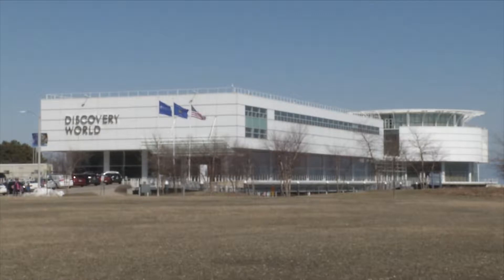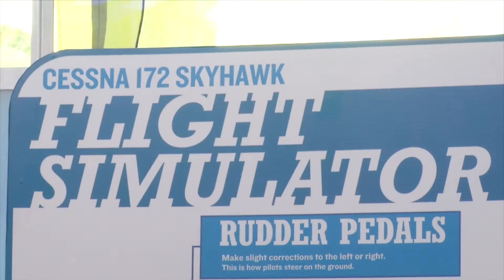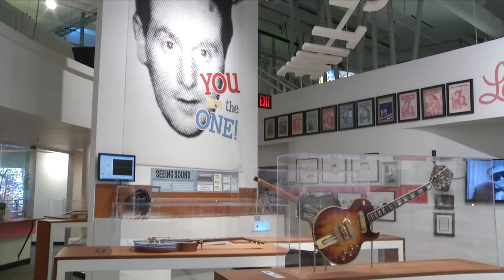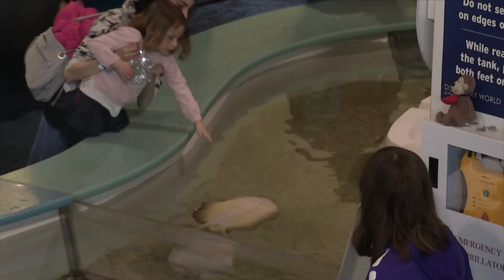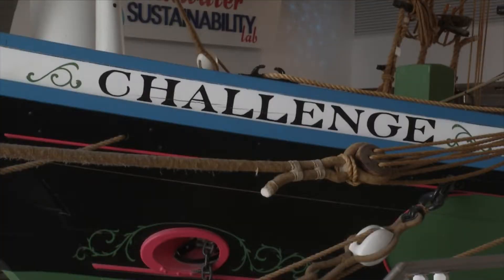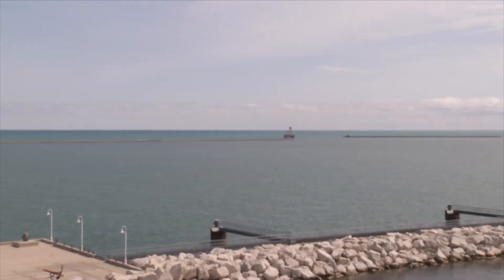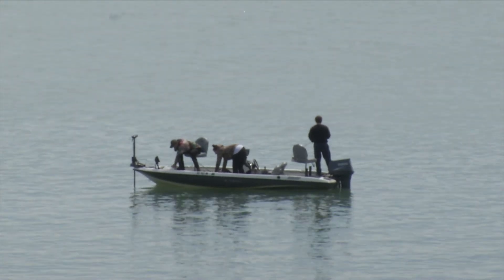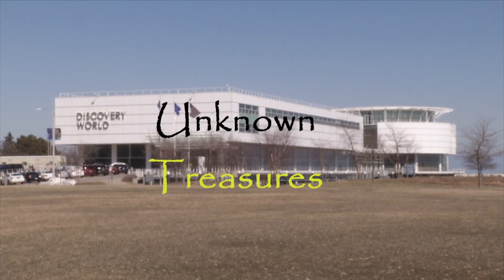Student Ops 2018 | Program | Unknown Treasures, Josh Woznicki, Airdate 5/12/2018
STUOPS4410

ABOUT STUDENT OPERATIONS DAY
One day each year students "take over" Channel 36 and Milwaukee PBS viewers get a chance to see examples of their work.